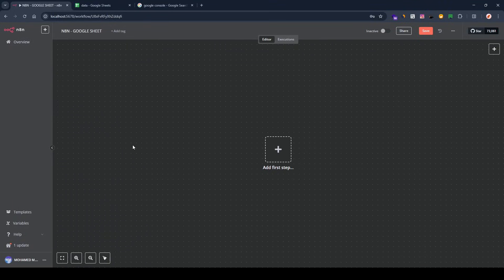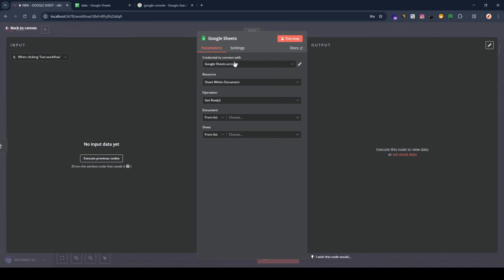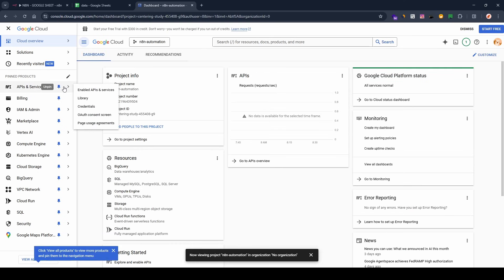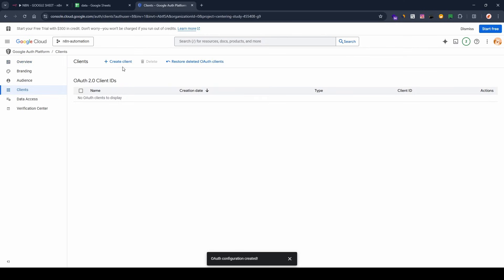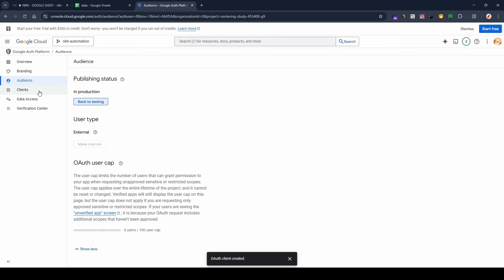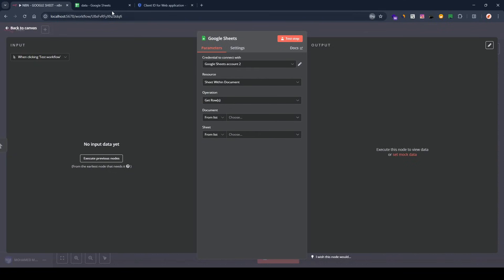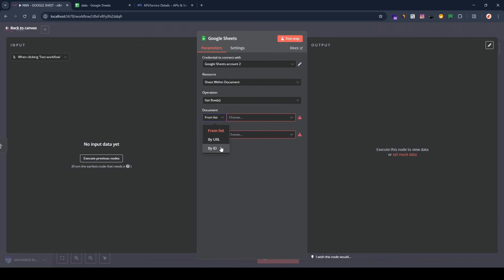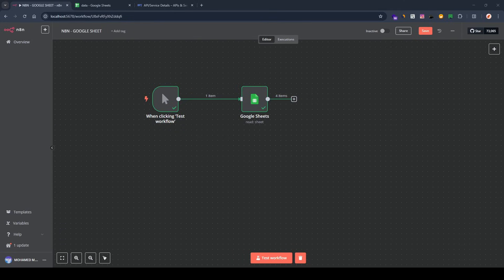How to Connect Google Sheets with n8n | Step-by-Step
Learn how to seamlessly connect Google Sheets with n8n in this comprehensive tutorial. This video walks you through the entire process of setting up an integration between n8n and Google Sheets to automate your workflows.

In this tutorial, you'll learn:
- How to set up n8n to work with Google Sheets
- Creating authentication credentials for secure access
- Building automated workflows between Google Sheets and other apps
- Practical examples of data transfer and manipulation